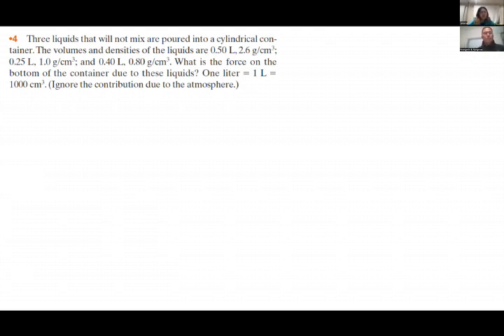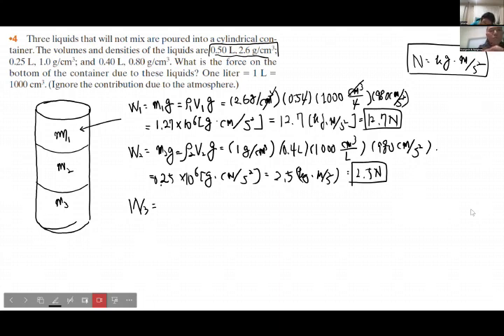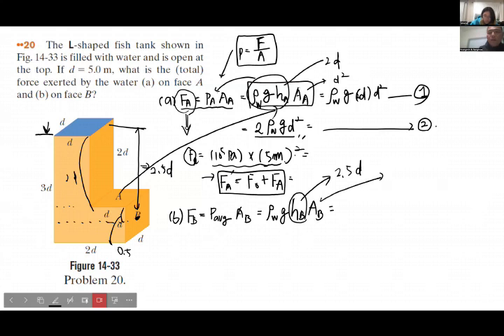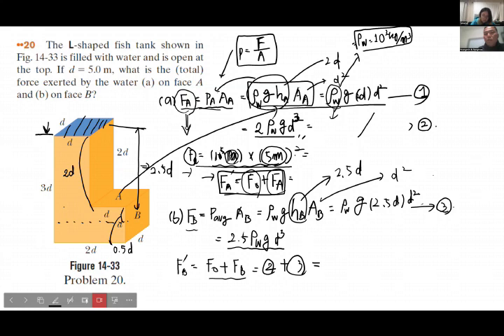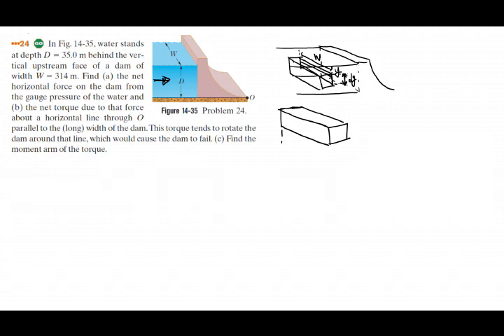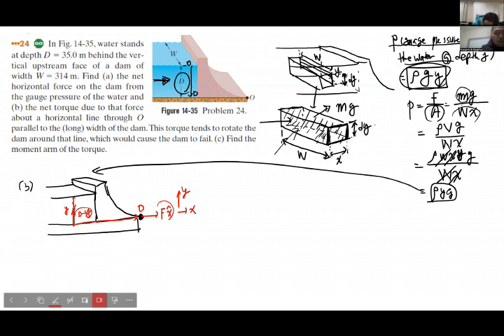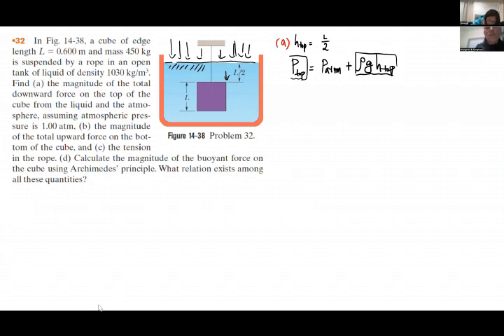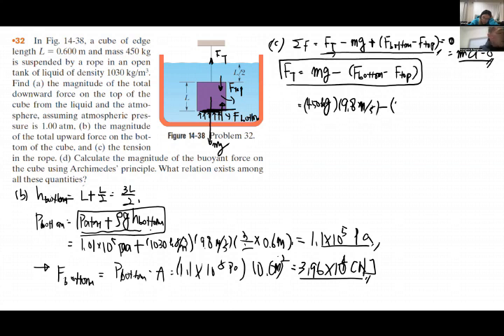AP Physics 01 Fluids examples tatiana 030524